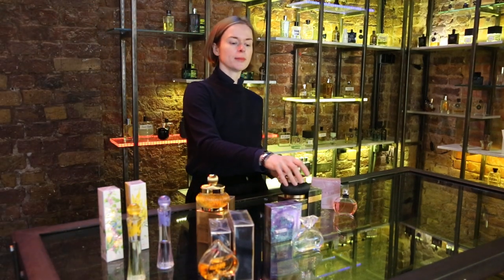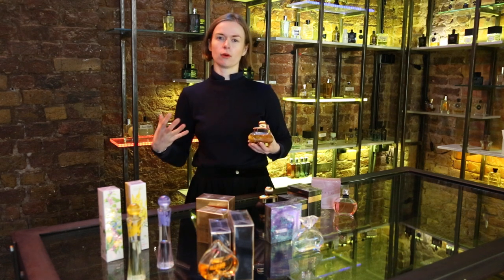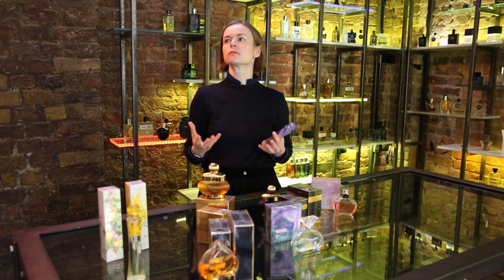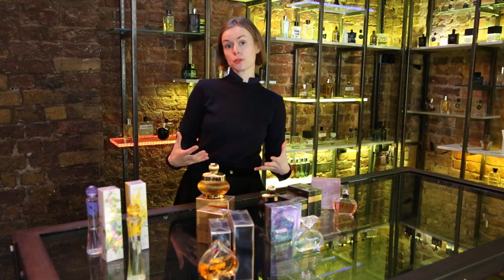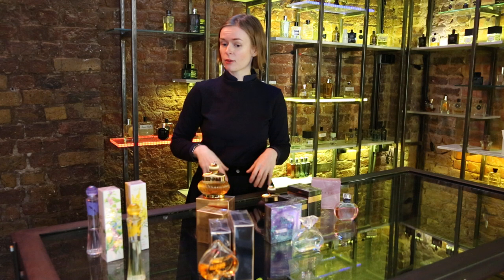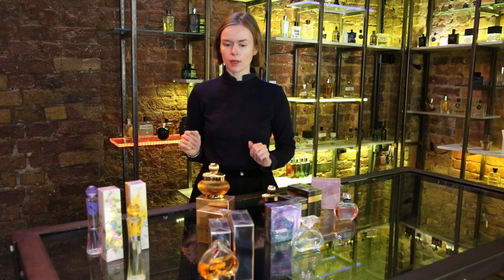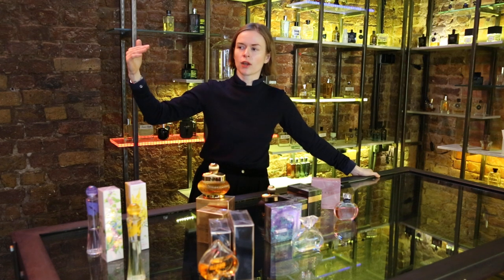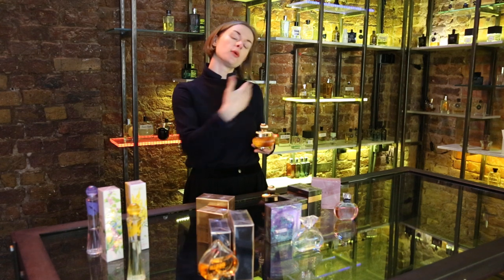Cheap perfume can be fun! Check out Brocard.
Cheap perfumes can be fun. In Bloom's diverse portfolio we have a very affordable brand too: Brocard, and the question is not why these perfumes are so cheap (£5-25), but why 'branded' perfumes are so expensive for what they are. In this episode we explain what we define as cheap perfume and why Brocard is one of the best affordable brands out there as well as elaborate on the mechanics of cheap.